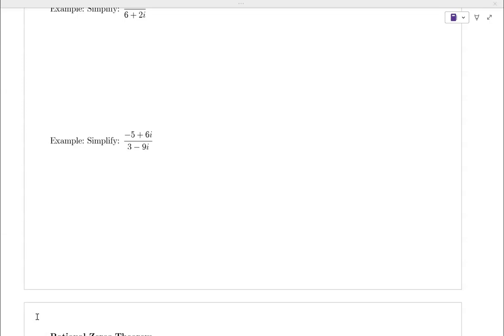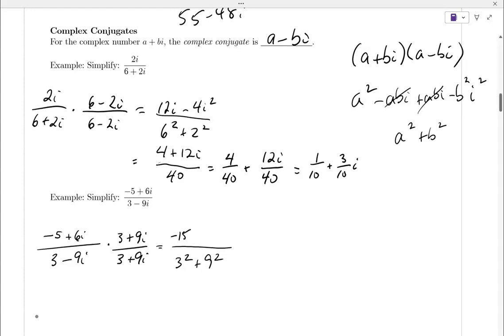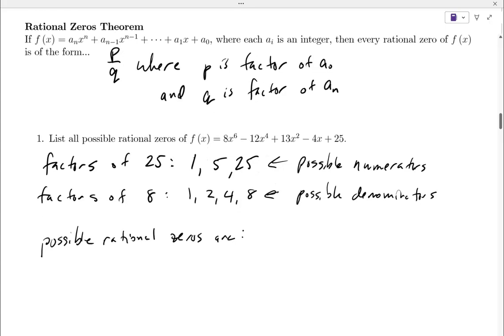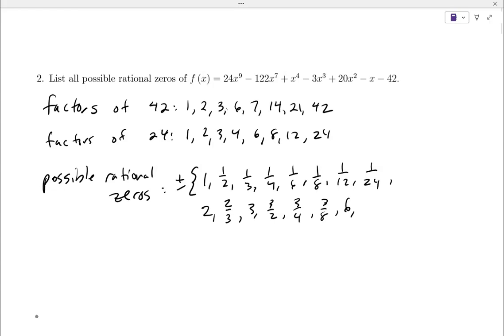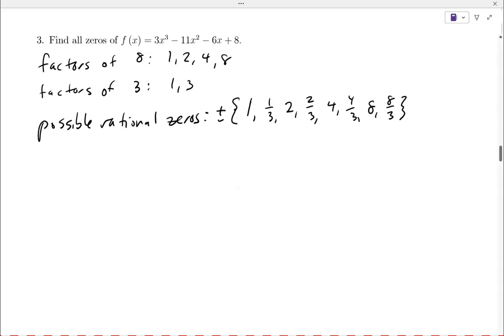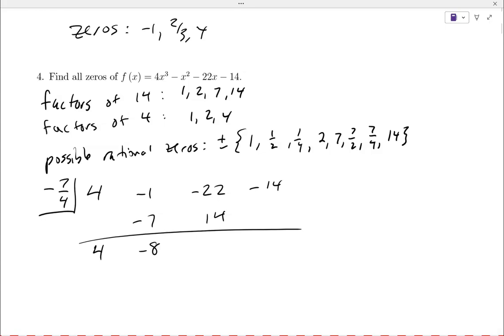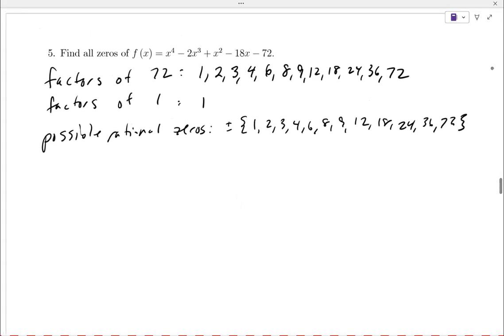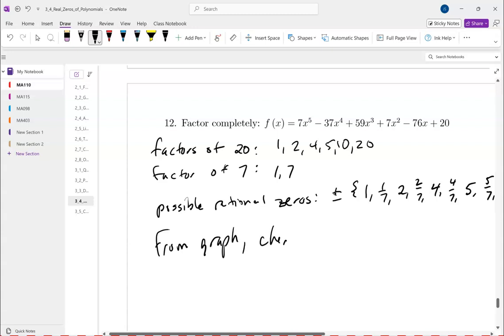MA110 10 7 24